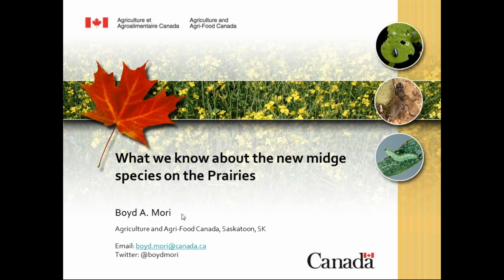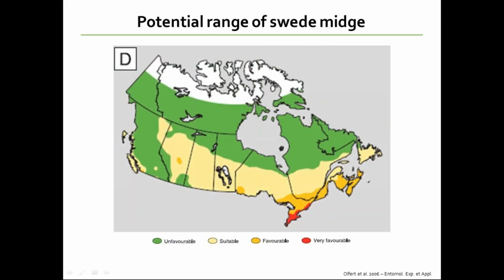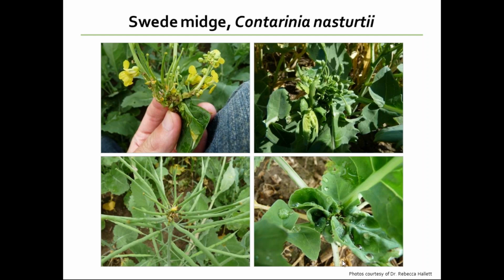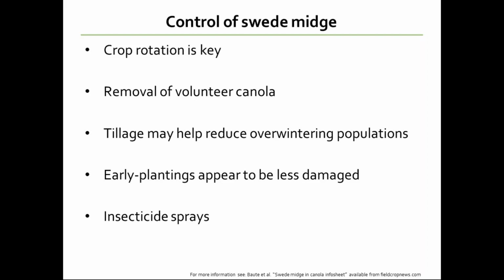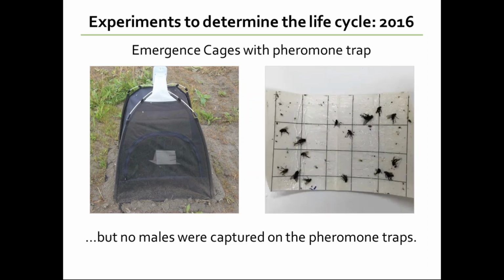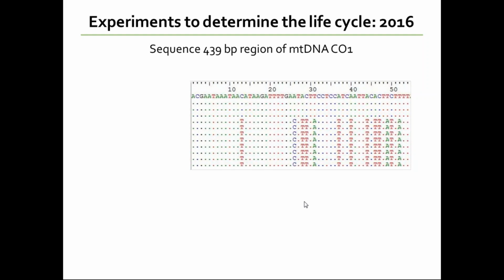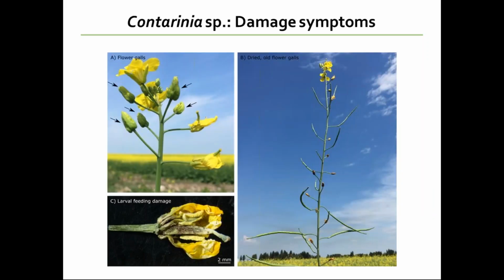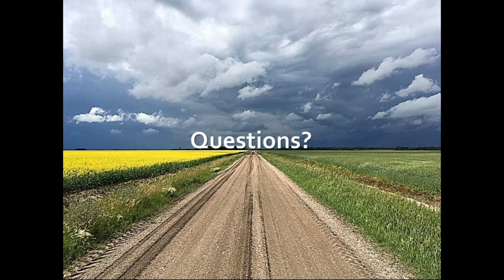WEBINAR: What we know about the new midge species on the Prairies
During this free 60-minute session, Boyd Mori, a research scientist working in insect ecology and population genetics at Agriculture and Agri-Food Canada, will discuss the midge's biology and range, how to identify damage and the midge’s potential impact on canola yields.

You’ll walk away with an understanding of the differences between this species and its close relative, the swede midge, plus the latest from research projects aimed at determining the biology and range of both swede midge and the newly identified midge.

Boyd will also share results from a project to identify the pheromone of the newly identified species to create a monitoring trap.

Top Crop Manager is the magazine of crop production and technology, a specialty agricultural trade publication. In the most general terms, our annual issues address agronomic and industry-related topics with an eye on what is to come in the next one to three years.